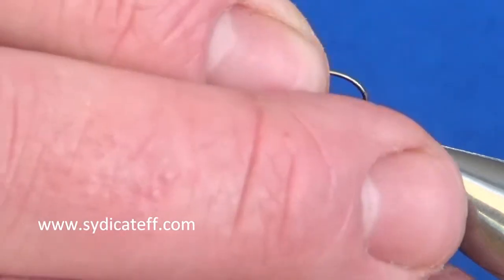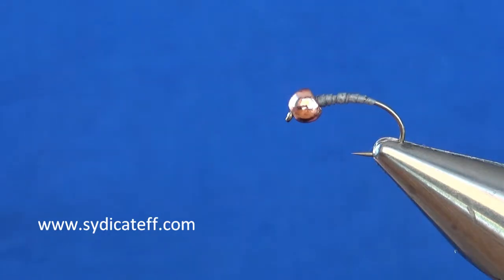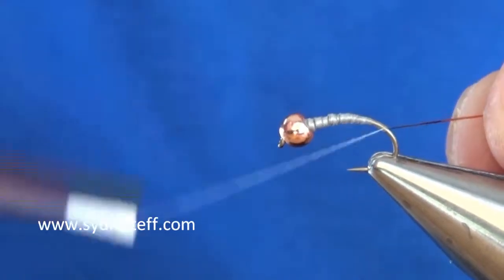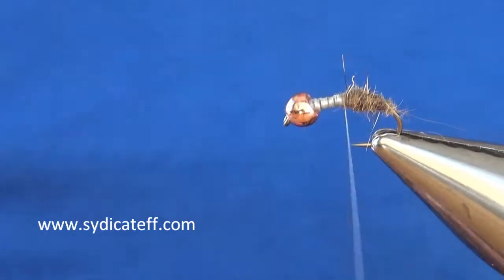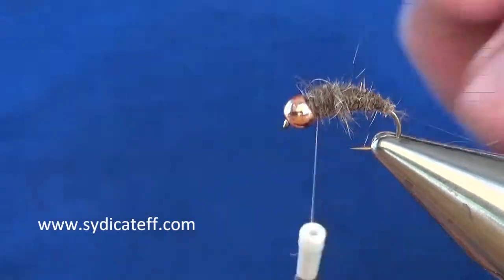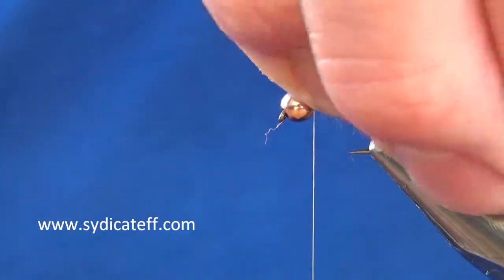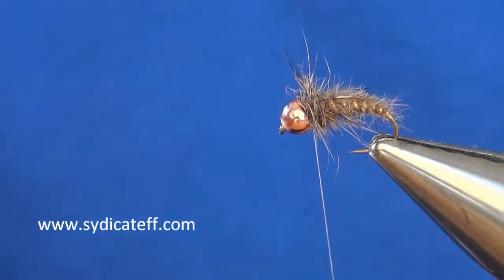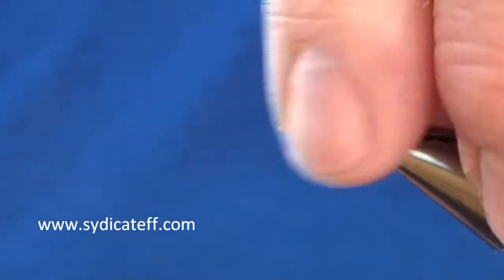Hare's Ear Grub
A fantastic fly for early season fishing
Hook: c46FWBL Maruto by Dohiku
Bead: 4mm tungsten Countersunk Copper
Under-body: Flat lead
Thread: Piscari-fly super fine Kevlar silk
Rib: Copper Tinsel
Body: Natural Hares Ear Dubbing
Head Dubbing: Fox Squirrel mixed with UV spectra